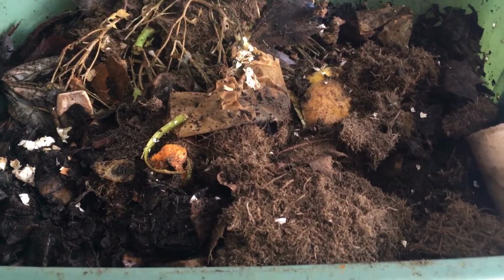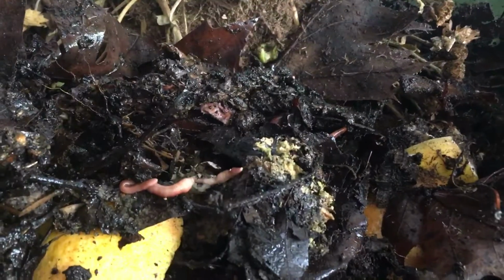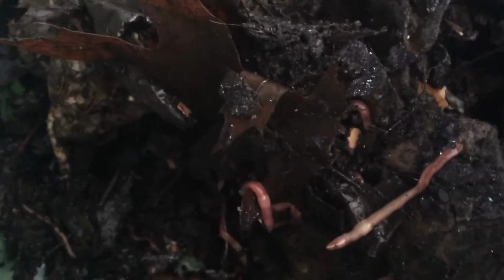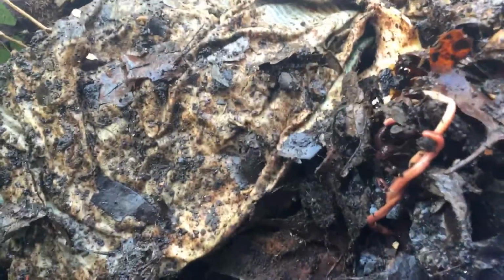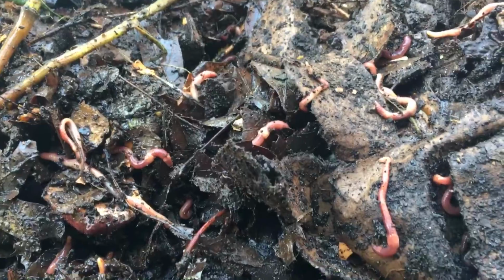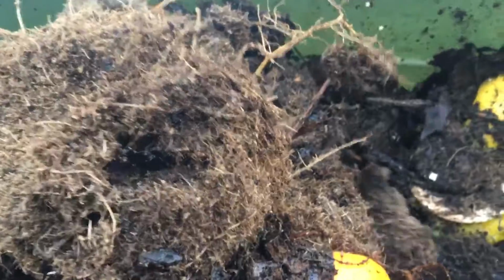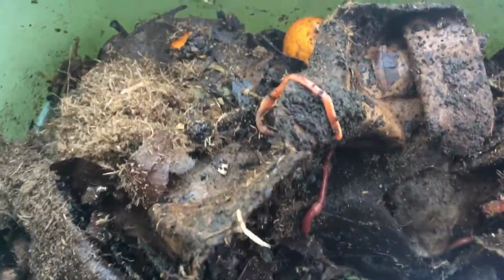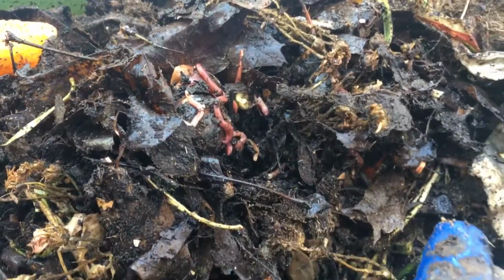Composting with Craig Ep. 36 -1,000 Red Wigglers Hanging Out in 2 Ft of Snow